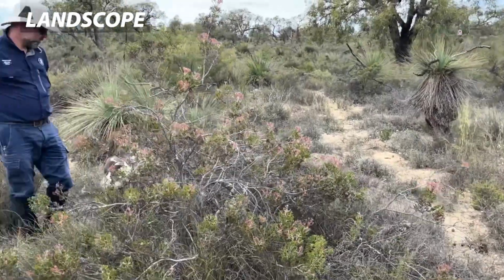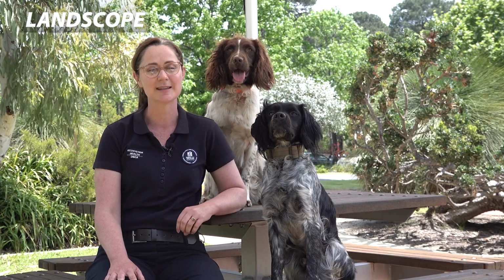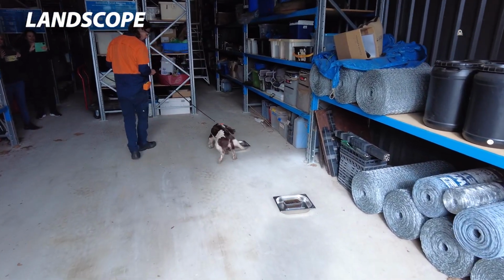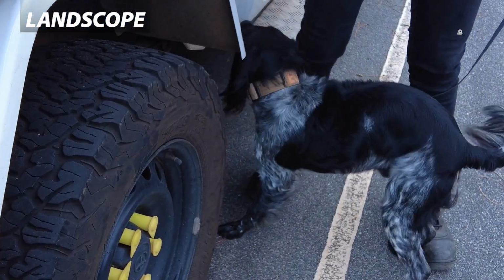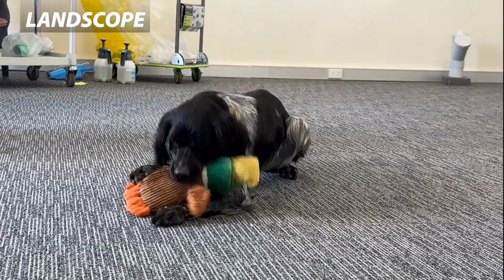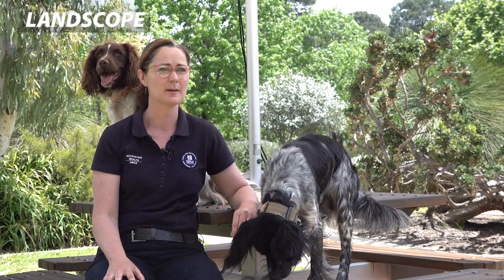Using dogs to detect dieback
As the deadly plant pathogen phytophthora cinnamomi, or dieback, causes havoc on our native plant species, Department of Conservation, Biodiversity and Attractions staff are trialling a novel way to sniff out the problem - dogs.

These specially trained dogs are proving a valuable weapon in the bid to curb the spread of dieback.